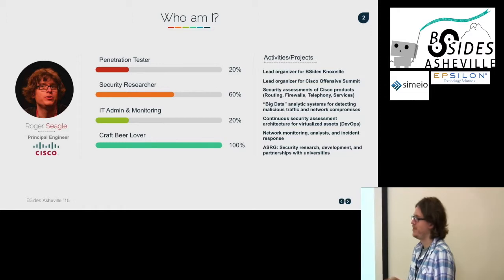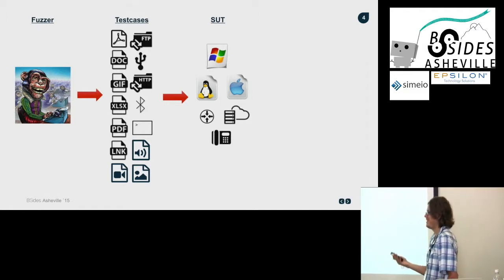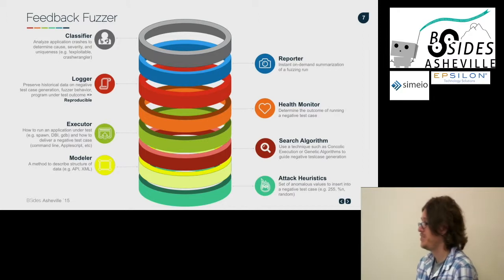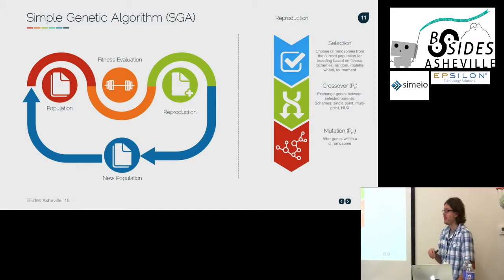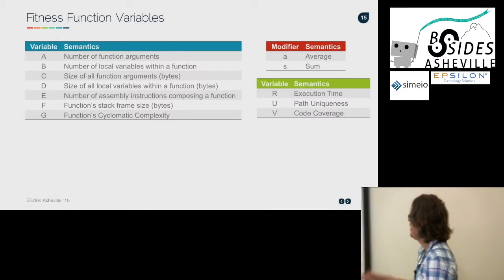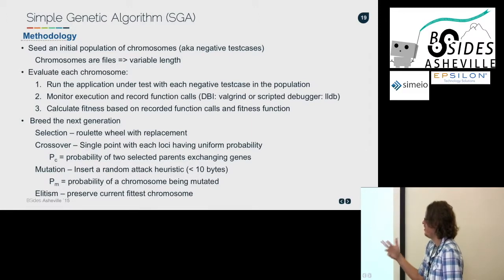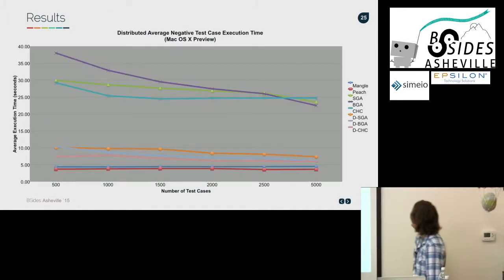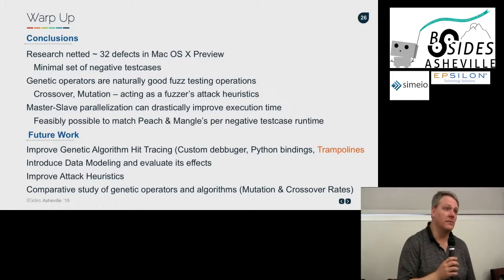Fuzzing: What? Why? How? Genetics? - Roger Seagle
Recorded at Bsides Asheville 2015 on Sunday, June 28th, at Mojo Coworking in Asheville, NC.

Software testers, engineers, security researchers, and miscreants uncover software defects through a variety of methods, and fuzzing is arguably the most popular. Since the 1980's, this technique has found
numerous, severe vulnerabilities in operating systems, network protocols, file editors and viewers, office applications, and especially web browsers. Testing an application with randomly generated data has proven to be an efficient, effective strategy. However, as applications mature and companies adopt secure software development practices, fuzz testing must adapt and incorporate new strategies. This presentation introduces a feedback fuzzing strategy using genetic algorithms to guide negative test case generation. It will provide a quick introduction to file fuzzing and genetic algorithms then describe how to combine those concepts with static and dynamic program analysis to create a feedback fuzzer. Since employing dynamic program analysis can greatly increase runtime, the presentation will conclude by describing how to combat this issue with a distributed fuzzing architecture using a message queueing system (AMQP) and a NoSQL datastore (Mongodb).

Roger Seagle Jr. is a technical leader in the Advanced Security Initiatives Group (ASIG) at Cisco where he assesses the security posture of Cisco products and advises product teams on patching and mitigating vulnerabilities. In this role, Roger audits embedded systems and web applications, configures and monitors internal production servers, and serves as a technical advisor. More recently, he has contributed to a big data analytic system for detecting malicious traffic and network compromises and prototyped a system for continuous security assessment of virtual assets. Roger holds a PhD and MS degree in Computer Science from the University of Tennessee, Knoxville in Computer Science as well as a BS in Computer Science from Wake Forest University. He currently resides in Knoxville, TN where he enjoys hiking in the Blue Ridge mountains with his wife, son, and hound dog.